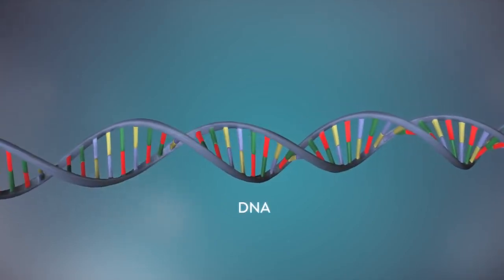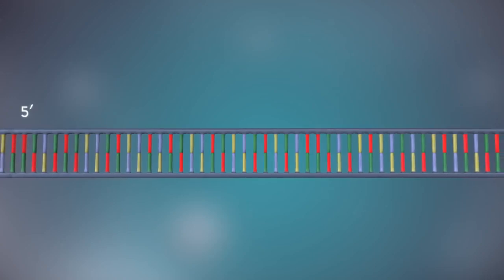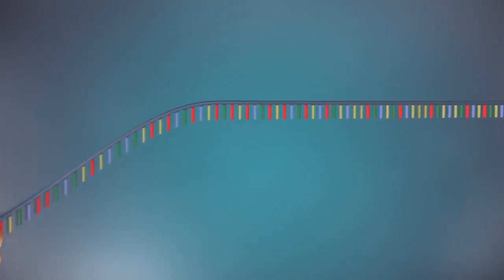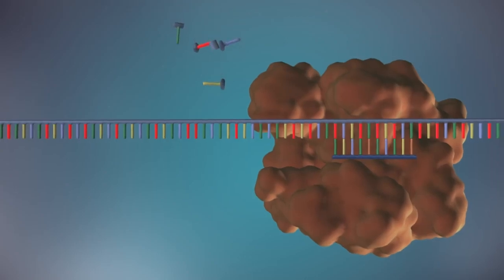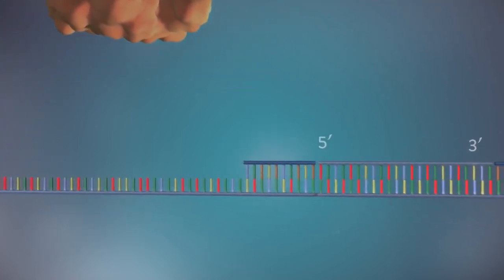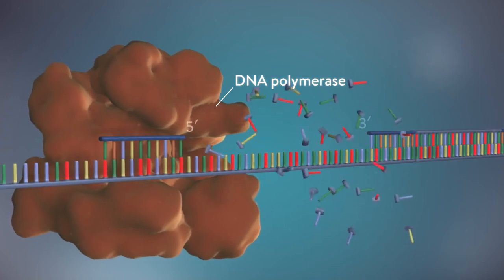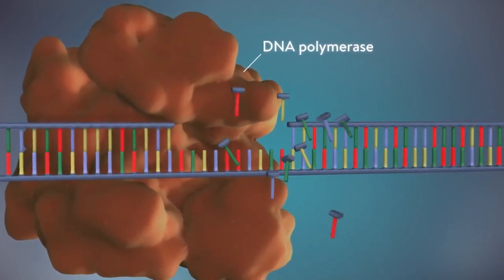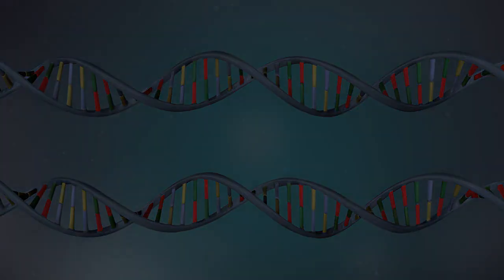DNA replication - 3D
This 3D animation shows you how DNA is copied in a cell. It shows how both strands of the DNA helix are unzipped and copied to produce two identical DNA molecules.

Animated by Polymime Animation Company Ltd.